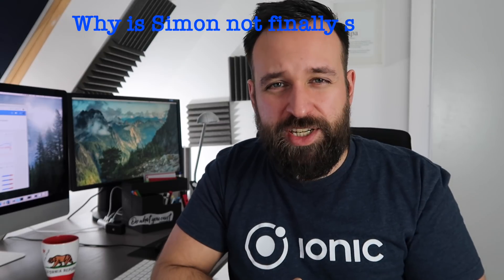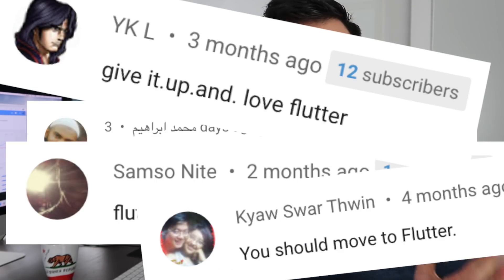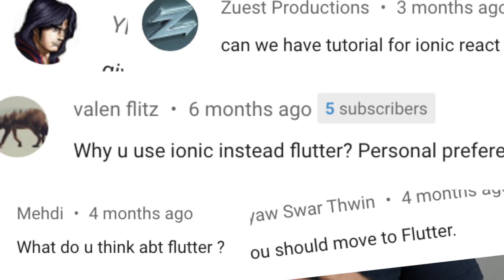Why I don’t use Flutter or React Native 🤖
My view on picking up Flutter or React Native - it's not about the framework itself, it's about a lot of different factors that you should consider in your specific situation!

1. Your needs
2. The best framework?
3. Maturity
4. Experience and Expertise
5. Jobs and career
6. Your Business(clients)